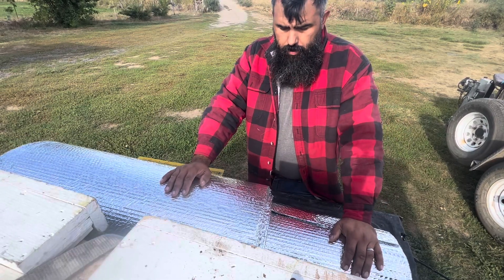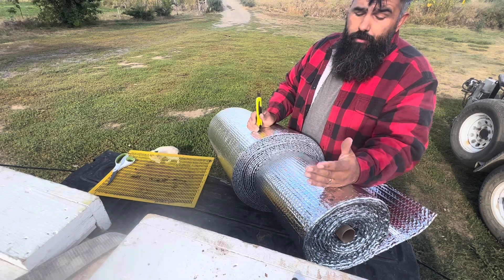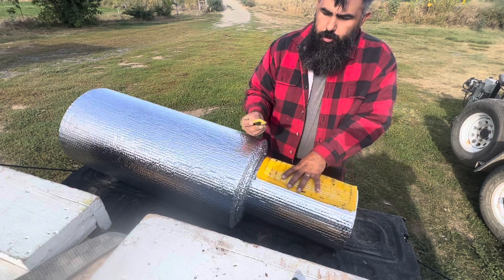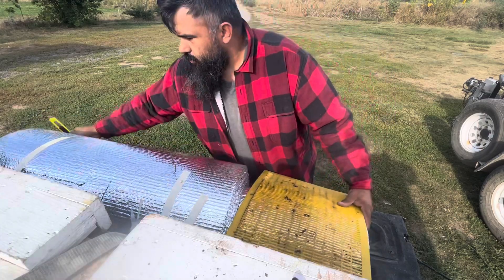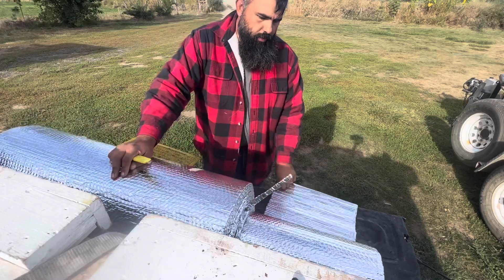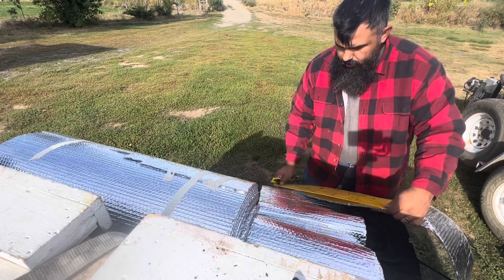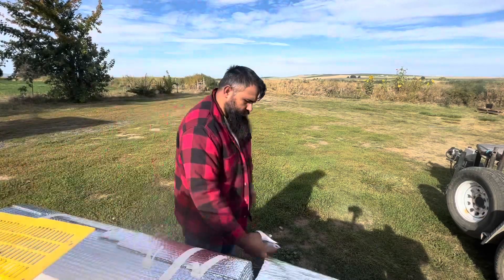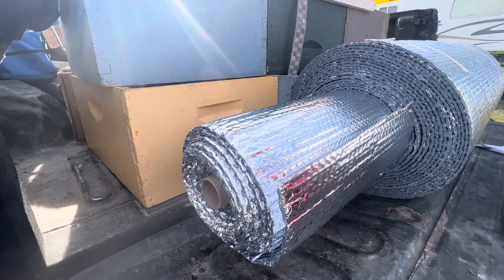Another way to cut hive insulation inner covers.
This bubble insulation works good on bee hives as an inner cover.